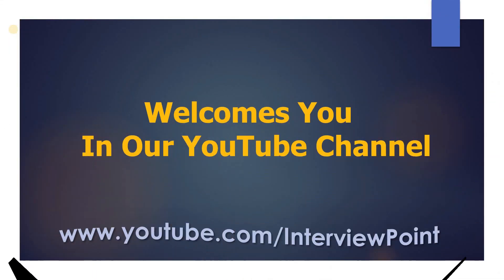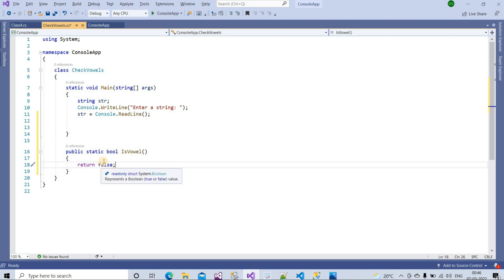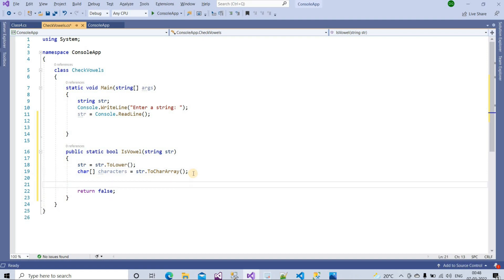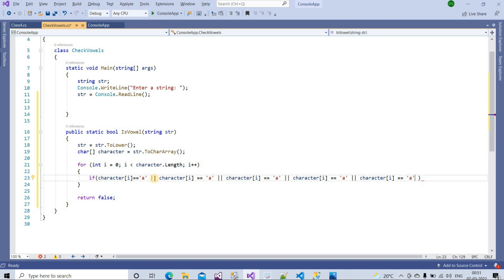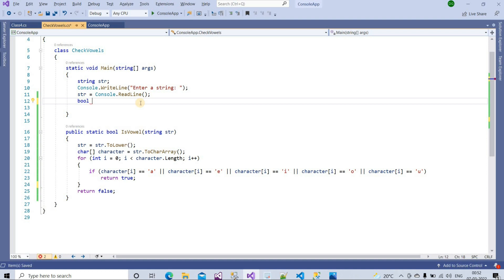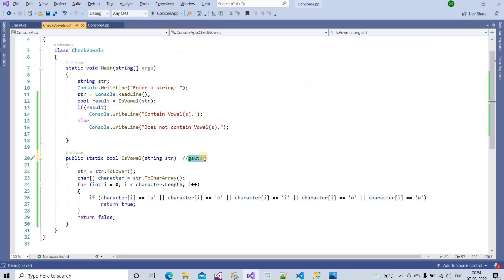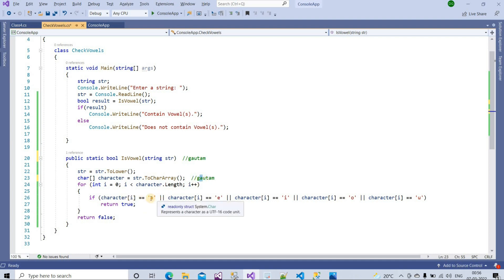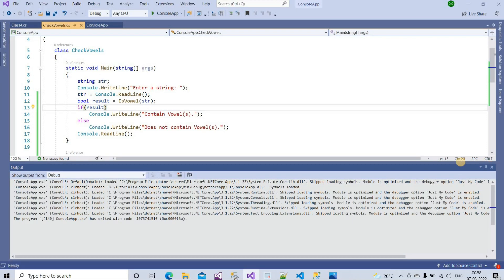Program to Check if String contains Vowels in C#.Net || Interview Point || D.K.Gautam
Hello friends in this tutorial we will see how to write a logic to check given string contains any vowels in it or not in C#.Net.
I have created the logic in two different way in this to check string contains vowels. One way is by creating separate method and another way is without creating method.